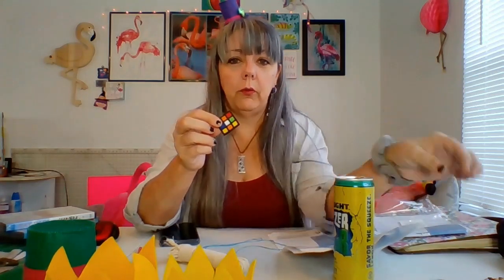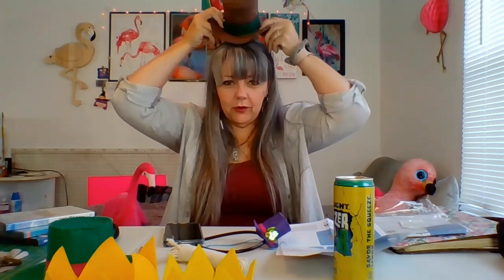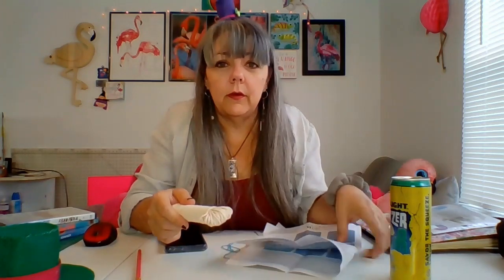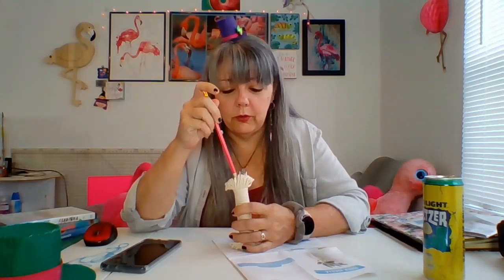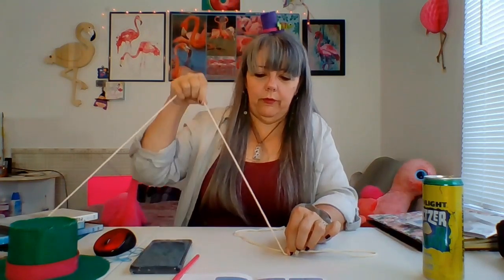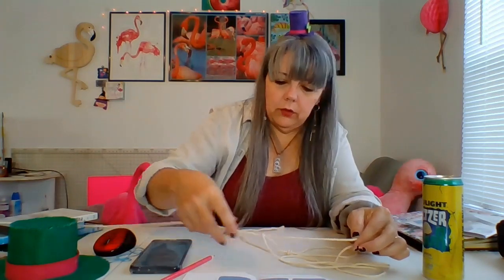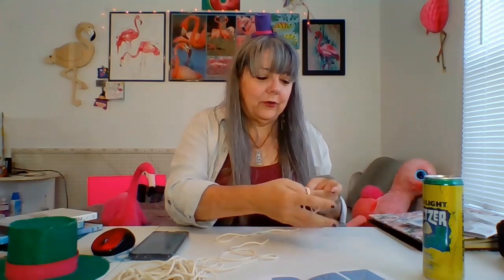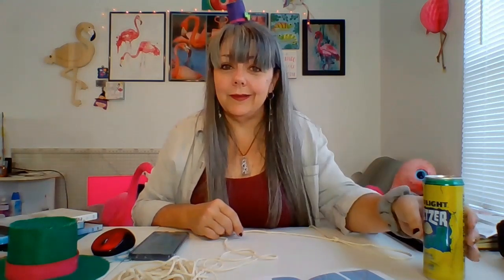Episode 22: Macramé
Follow Jenn, in her drunken stupor, as she does her most challenging project yet.